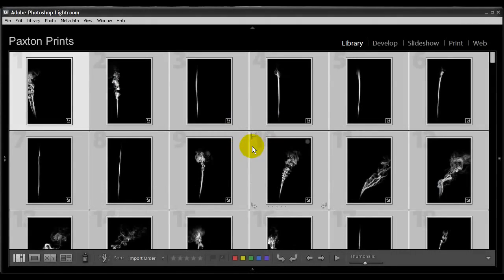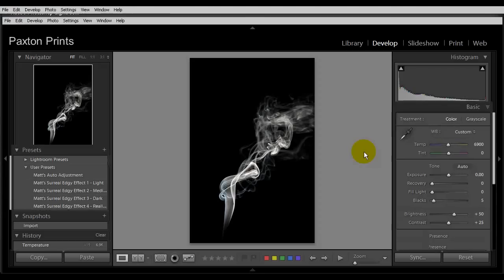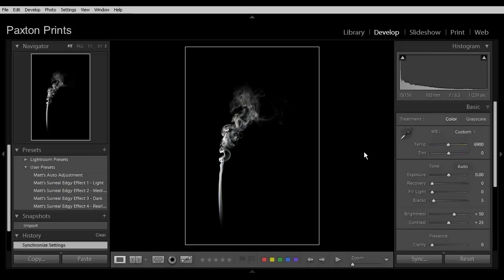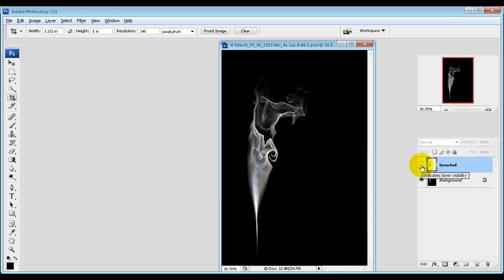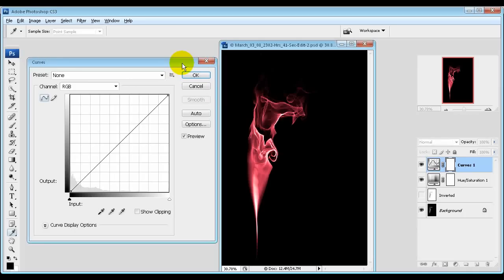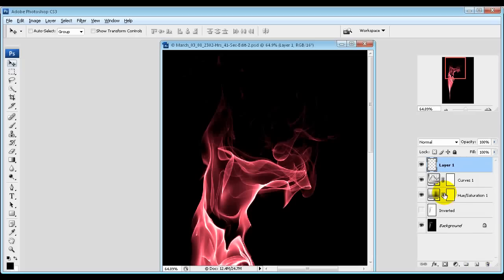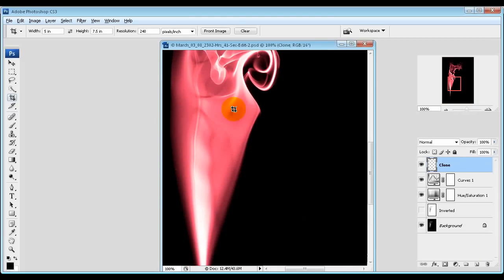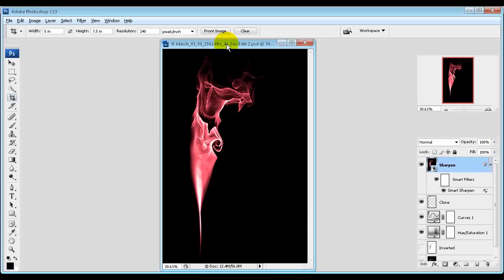Smoke Photography Companion Video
Learn how to process photographs of smoke in Photoshop and Lightroom.